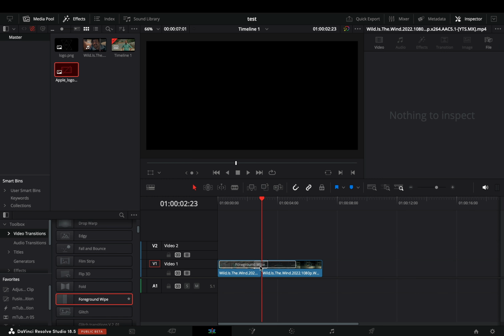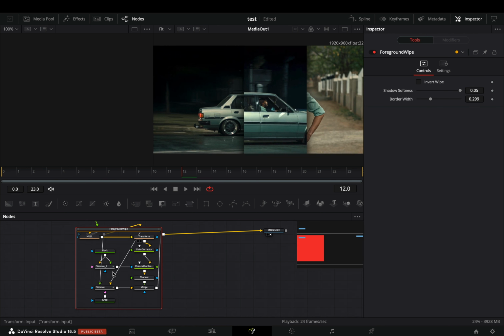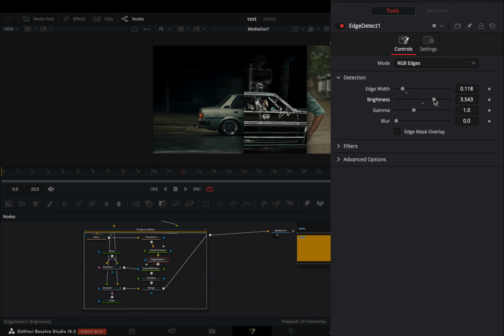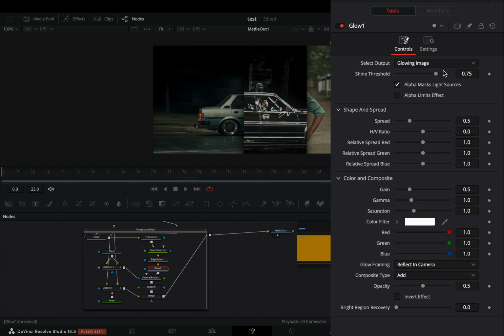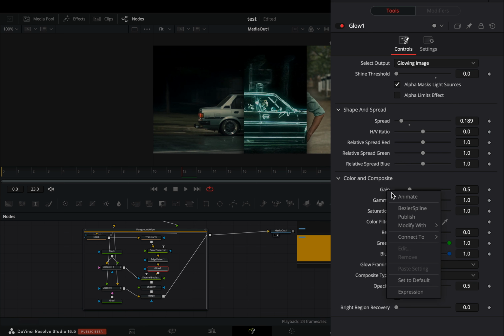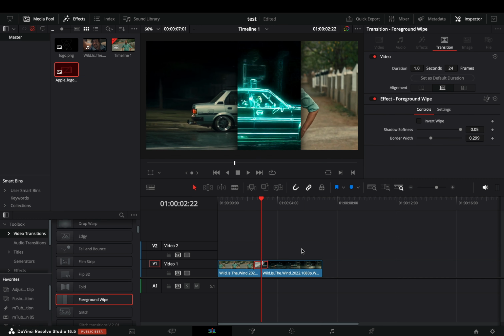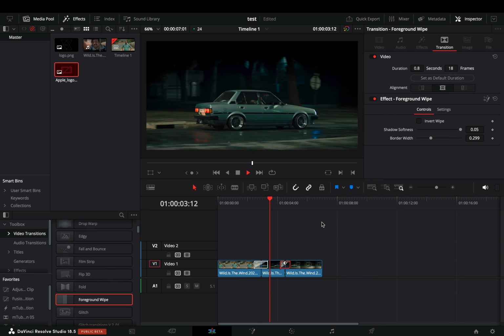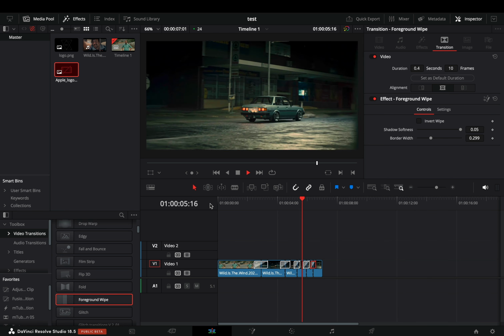Alternative Foreground Wipe Transition| DaVinci Resolve 18.5 Beta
The simple foreground transition in Davinci resolve  with a bit of adjustment

you can send them here :

BTC : 1Ecg6F8UnFHnVxsKhbkecqtge11vBhqS5
ETH: 0xB643C1C8B6C75bcB3426F40f8514CB89Fc294abC